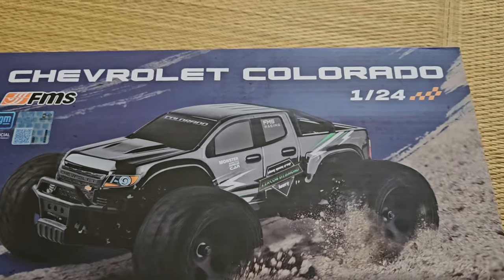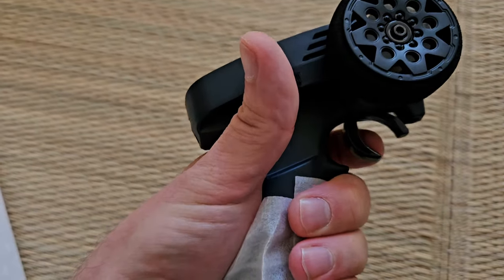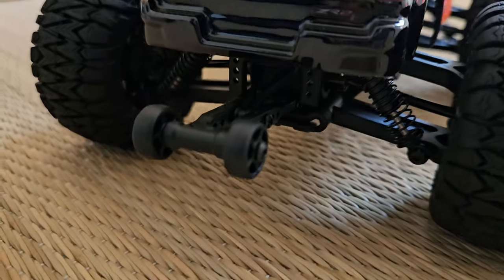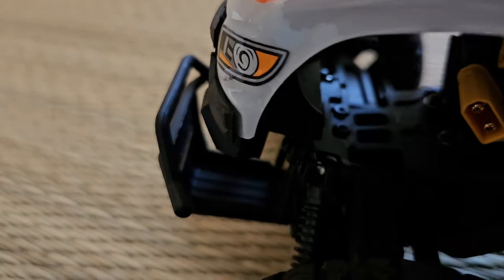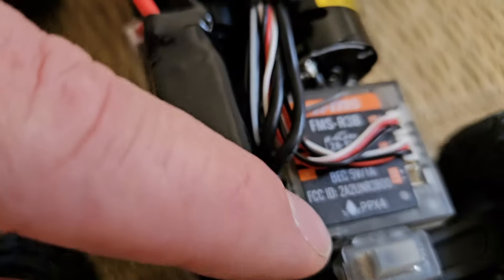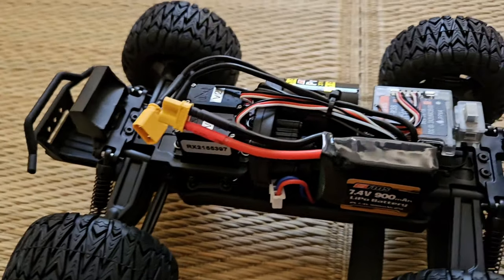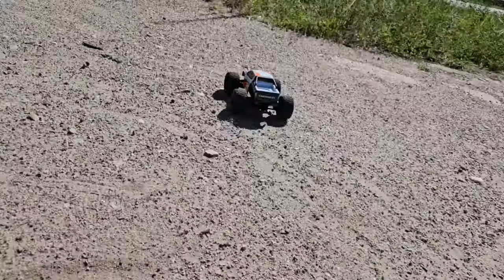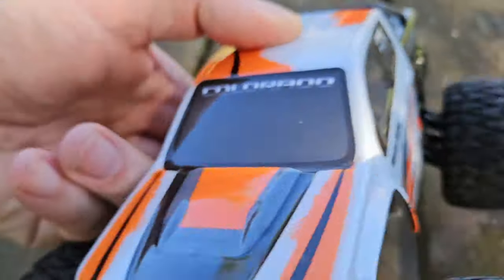tough small two speed basher for a fair price (150€). Fully licensed! - FMS FMT24 Chevrolet Colorado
In this video I am checking out the FMS FMT24 1/24th scale RC basher with Chevrolet license.

Car in the video:
FMS 12421 FMT24 Chevrolet RTR 1/24 2.4G 4WD RC Monster Truck

shot with Samsung Galaxy Z Fold5
edited on Samsung Galaxy Z Fold5 with Samsung M8 Smart Monitor